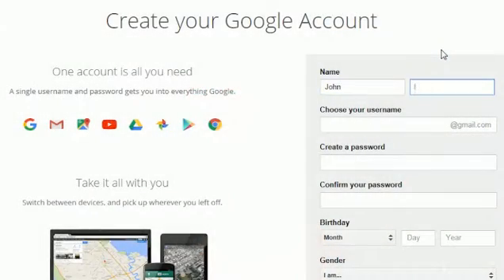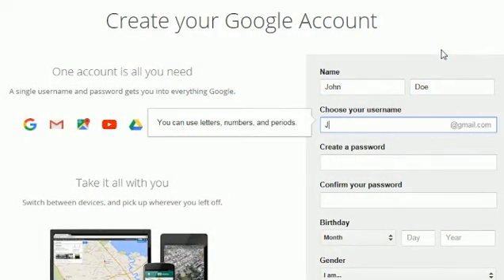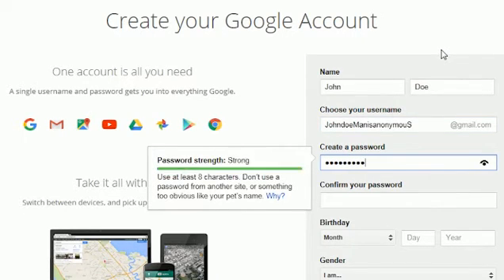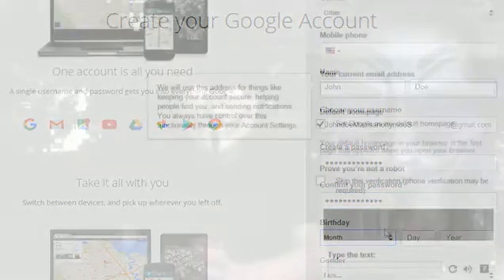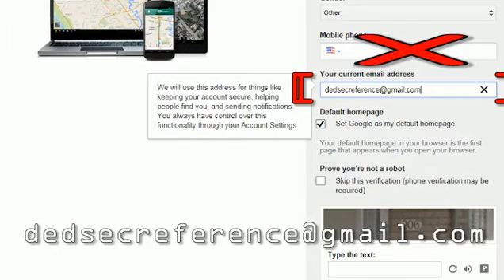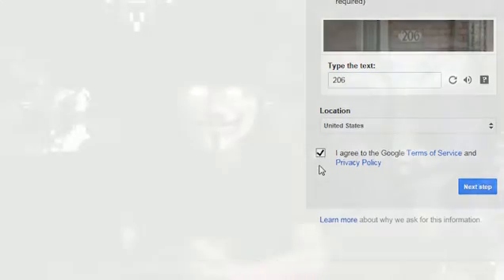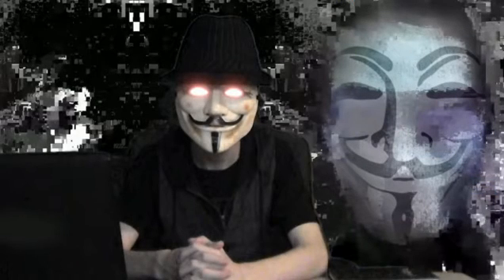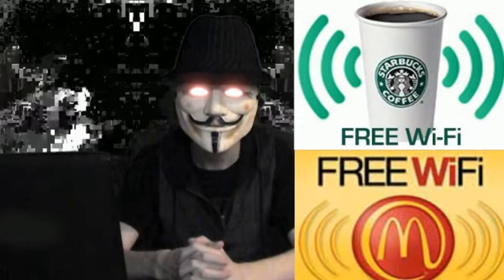Anonymous - Creating Secure Alias Accounts (ATTENTION: VIDEO OUTDATED)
We ran into some trouble ourselves when setting up everything. Simply, you're welcome.

**UPDATE 2020: THIS METHOD IS OUTDATED DUE TO CURRENT SECURITY UPDATES TO THE SAID WEBSITES. WE WILL IDENTIFY A NEW METHOD IN TIME. STAY POSTED.
-Jeffrey